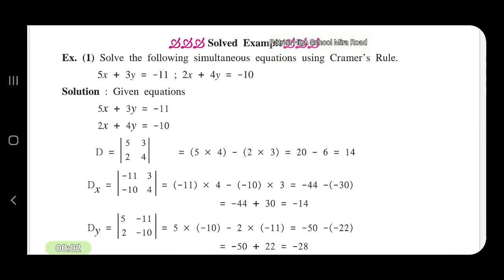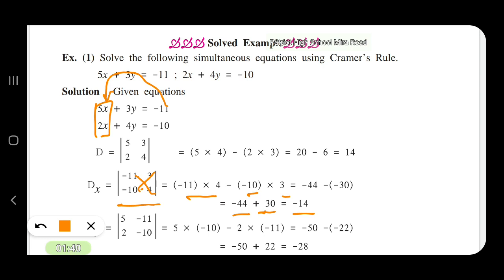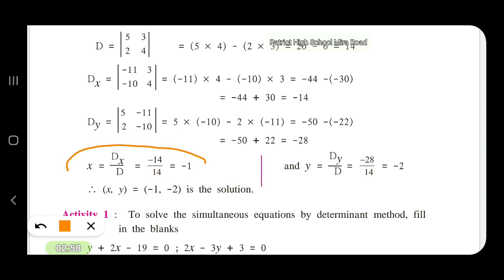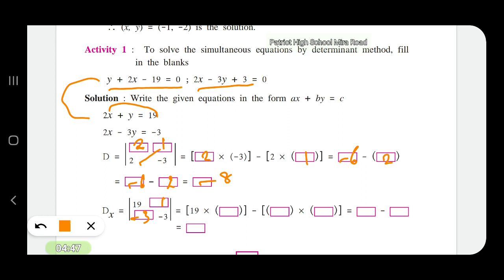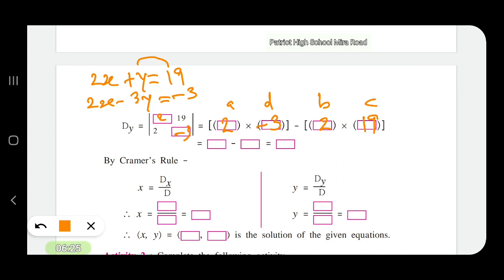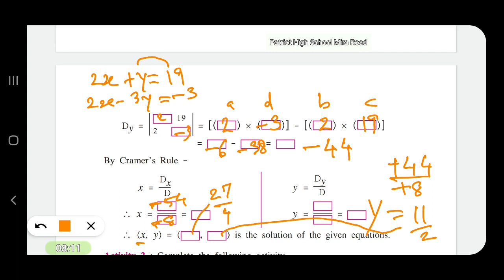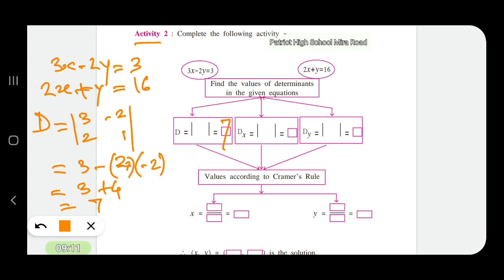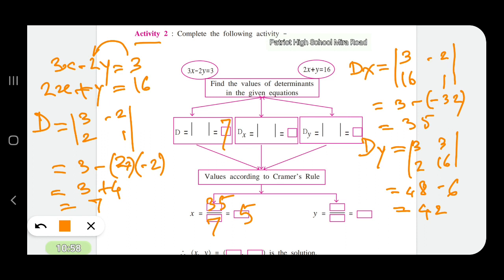Algebra Std 10 Cramers' Activity English Medium Maharashtra Board